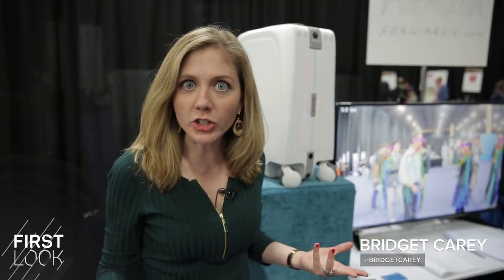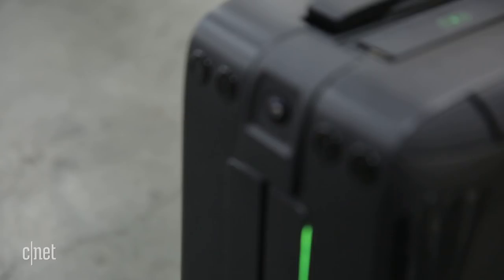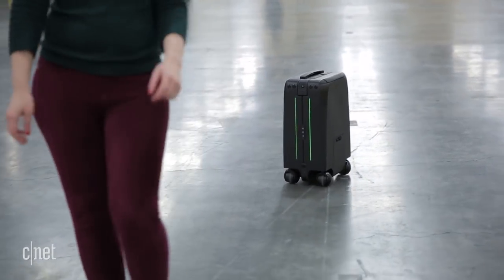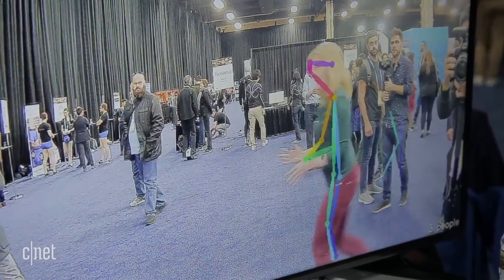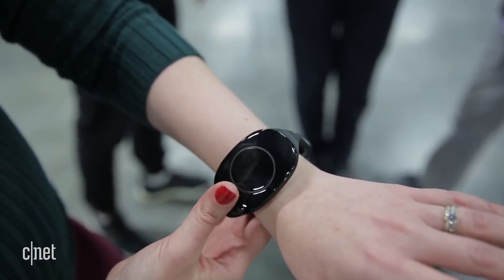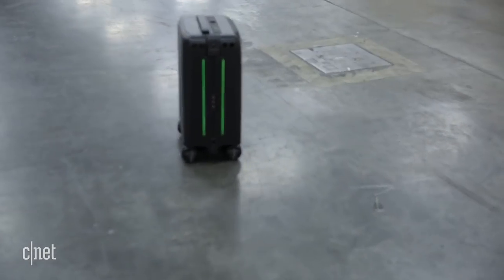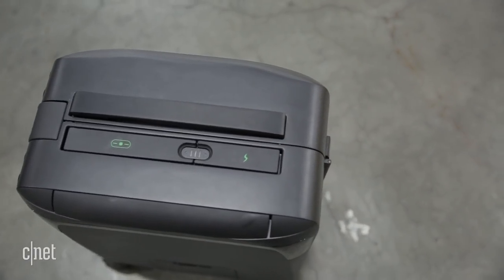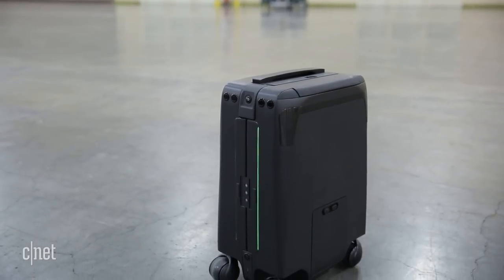The CX-1 self-driving luggage follows you like a pet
The CX-1 autonomous carry-on luggage, shown off at CES 2018, has a built in camera with facial recognition to follow its owner wherever they go.